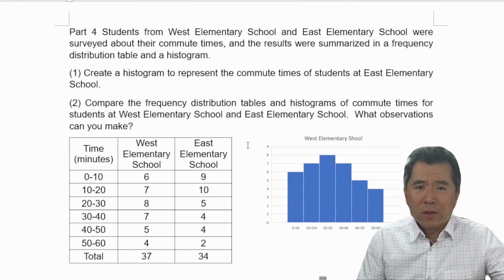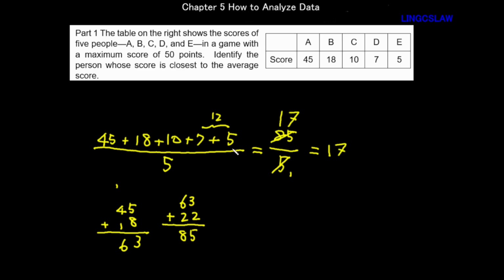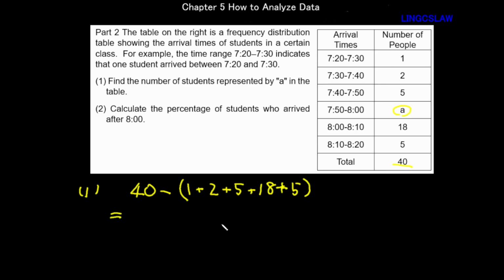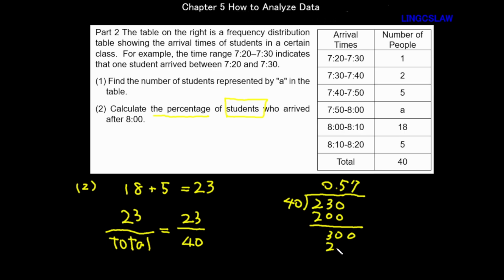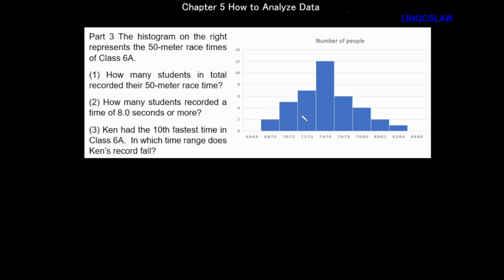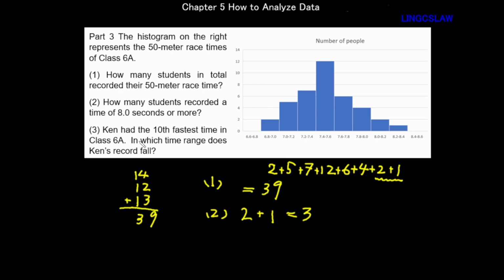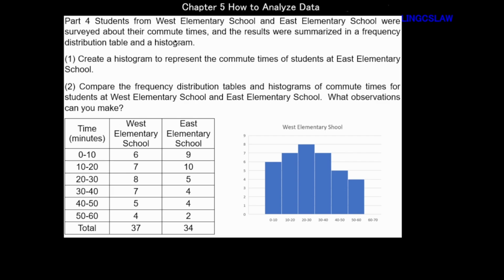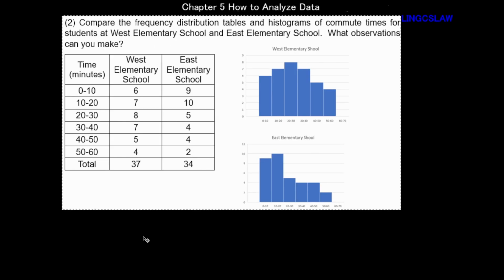How to Analyze Data: SixthGradeMath#0013